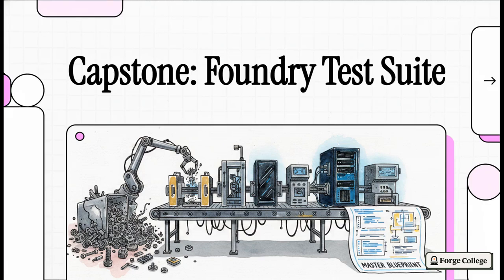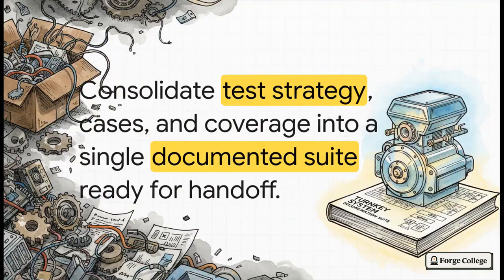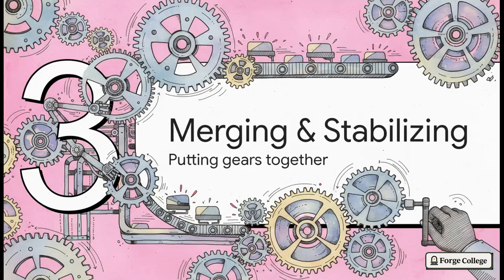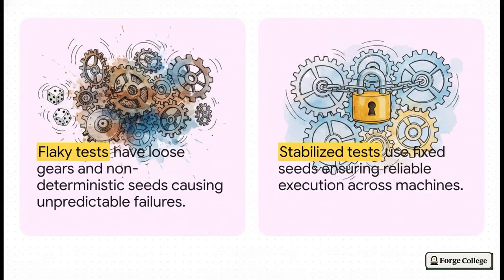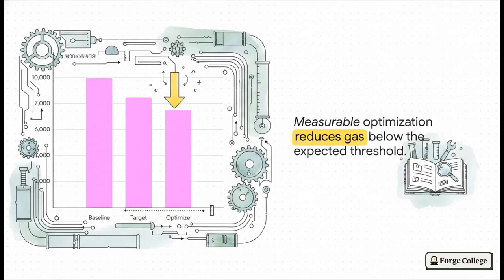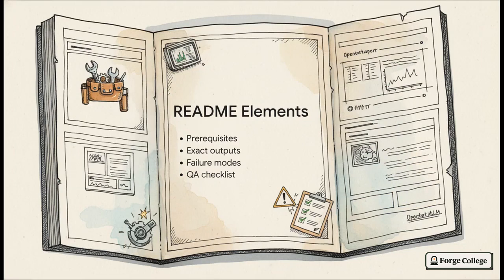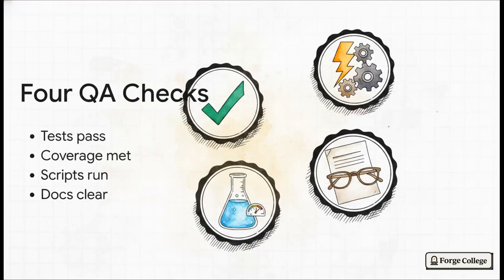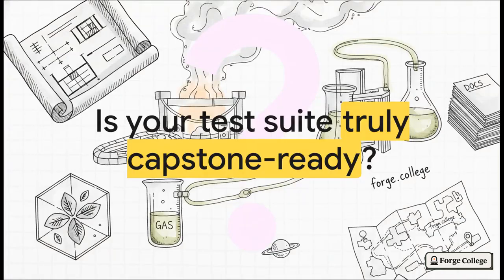Foundry Test Suite: Assemble and Document — Forge College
Can you turn incremental Foundry tests into a single, documented test suite ready for handoff and deployment preparation? This lesson shows how to finalize, validate, and package a comprehensive Foundry testing suite so it meets concrete acceptance criteria and is reproducible by other teams.

You will merge incremental test files into a canonical test/ directory, produce a TEST-MAPPING.md that links each core contract to its test files and asserted behaviors, and run an end-to-end validation of the full suite. The lesson covers running tests and generating coverage with forge test --match-path test and forge coverage, configuring foundry.toml for stable runs, and using anvil snapshots and forks to stabilize environments. You'll convert optimization notes into reproducible scripts and benchmarks, measure coverage repeatedly until it meets the milestone threshold, and package a coverage bundle and handoff documentation that includes exact commands, expected outputs, failure modes, and troubleshooting steps.

Intermediate Solidity and Foundry users who already know basic test-writing, the forge CLI, and smart contract development workflows. This lesson focuses on integration, validation, and documentation rather than teaching test fundamentals.

- Assemble canonical test directory and create TEST-MAPPING.md mapping contract → test file(s) → key behaviors
- Run full validation: forge test --match-path test and generate coverage with forge coverage
- Configure foundry.toml, stabilize randomness, and harden gas-sensitive assertions
- Reconcile fixtures, forks, and anvil snapshots for reproducible runs
- Convert optimization notes into reproducible scripts and measurable benchmarks
- Package a coverage bundle and write handoff documentation with commands, expected outputs, and troubleshooting

Ready to finalize your testing deliverable and prepare it for deployment workflows?